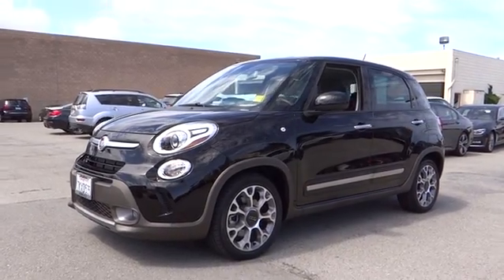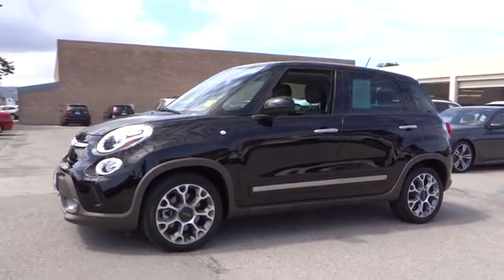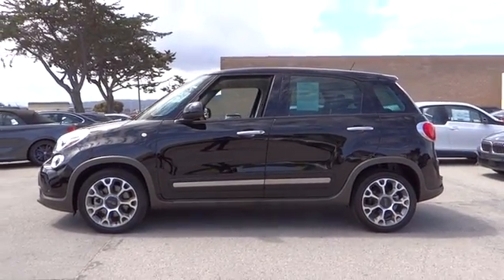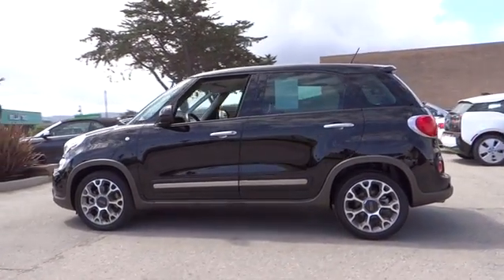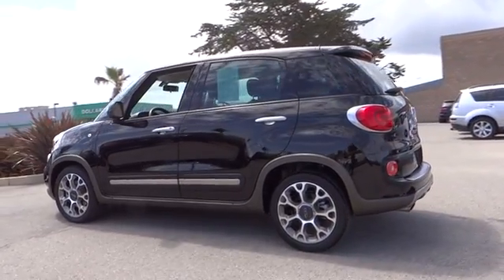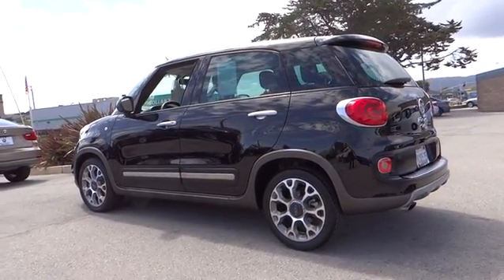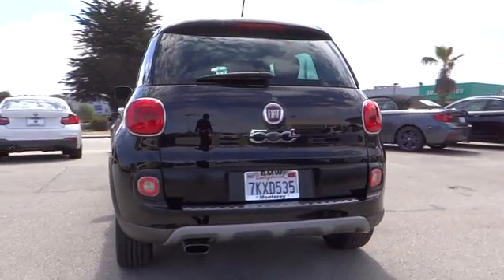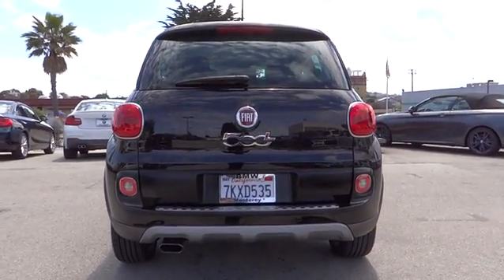2014 FIAT 500L Monterey, Santa Cruz, Salinas, Gilroy, San Jose, CA EZ015853B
2014 FIAT 500L

WAS $15,900, EPA 33 MPG Hwy/25 MPG City!, PRICED TO MOVE $900 below Kelley Blue Book! CARFAX 1-Owner, ONLY 5,530 Miles! Alloy Wheels, Turbo, QUICK ORDER PACKAGE 21G, TREKKING PREMIER PACKAGE, TRANSMISSION: 6-SPEED C635 MANUAL CLICK NOW!br /br /KEY FEATURES INCLUDEbr /Turbocharged, Aluminum Wheels Rear Spoiler, Privacy Glass, Keyless Entry, Child Safety Locks, Steering Wheel Controls. br /br /OPTION PACKAGESbr /QUICK ORDER PACKAGE 21G Stone Instrument Panel Bezels, TRANSMISSION: 6-SPEED C635 MANUAL (STD), TREKKING PREMIER PACKAGE Nav-Capable See Dealer for Details, Media Hub (SD, USB, AUX), Stone Instrument Panel Bezels, ParkView Rear Back-Up Camera, ParkSense Rear Park Assist System, Radio: Uconnect 6.5A AM/FM/BT/Voice. br /br /EXPERTS ARE SAYINGbr /. the Fiat 500L boasts cavernous passenger and cargo space, while maintaining a compact footprint and signature Fiat looks. -newCarTestDrive.com. Great Gas Mileage: 33 MPG Hwy. br /br /AFFORDABLE TO OWNbr /Reduced from $15,900. This 500L is priced $900 below Kelley Blue Book. br /br /MORE ABOUT USbr /Why do people come from as far away as Seaside, Monterey, Salinas, Santa Cruz, Hollister and Carmel, California to buy their new BMW at BMW of Monterey? It's because they like to do business with us. We want you to have the BMW that you want. So shop around, and then come see us! At BMW of Monterey, your new and preowned BMW service needs are met with our staff of BMW trained auto technicians and BMW repair staff. We're a Lithia Motors BMW dealership and you can count on us. br /br /Pricing analysis performed on 5/4/2016. Fuel economy calculations based on original manufacturer data for trim engine configuration. Please confirm the accuracy of the included equipment by calling us prior to purchase. br / Some of our used vehicles may be subject to unrepaired safety recalls. Check for a vehicle's unrepaired recalls by VIN